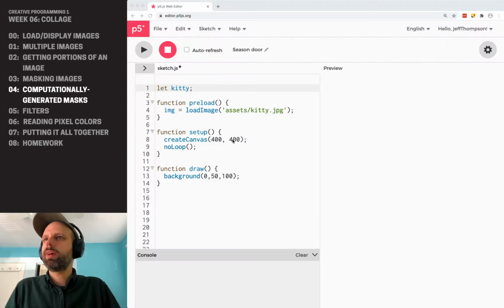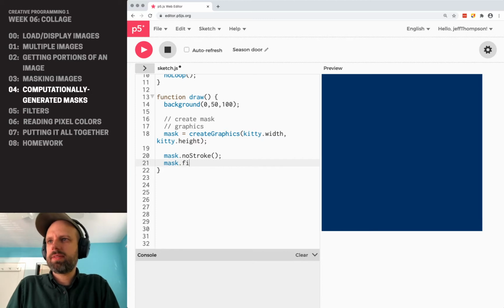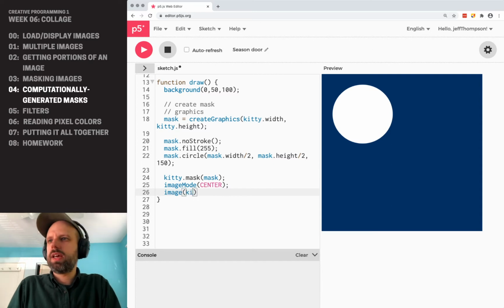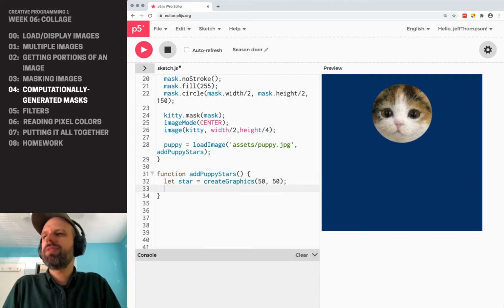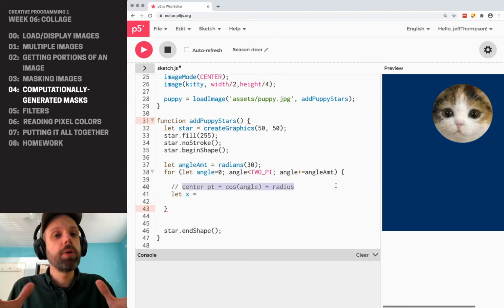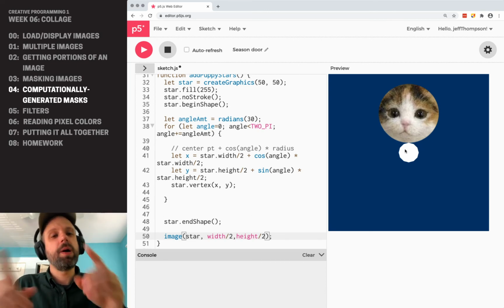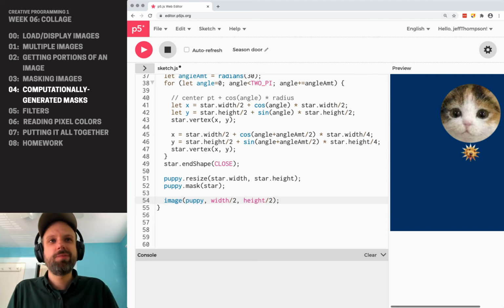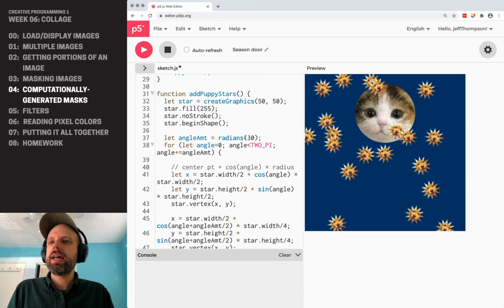CP1: Collage in P5JS – Computationally-Generated Mask Images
In the last example, we created masks as an uploaded image file – this is easy and lets us use complicated tools like brushes and feathered edges. But we can also create mask images entirely in code! This is super
helpful if we want to make a bunch of mask images or if the masks should be driven by user input. Here we draw a kitty moon surrounded by puppy stars :)

CHALLENGES
❓ Can you vary the number of points in the stars?
❓ Can you use alpha to create a mask with varying opacity like a gradient? (Hint: use map() to vary the alpha values based on position)